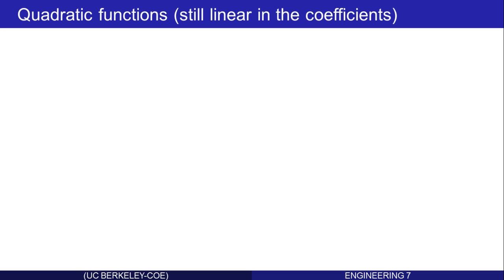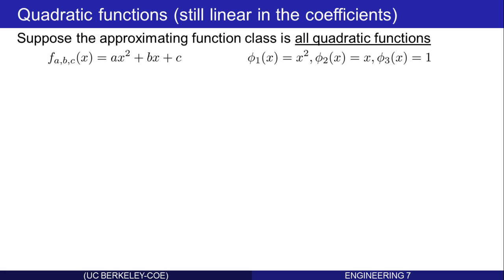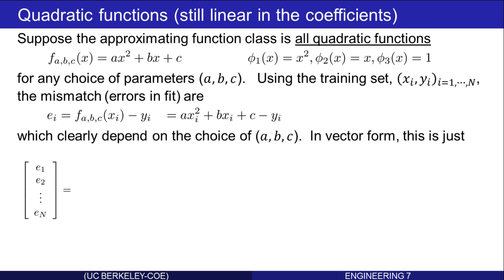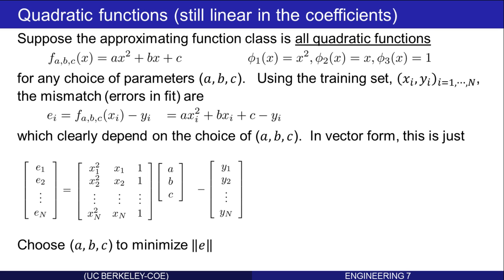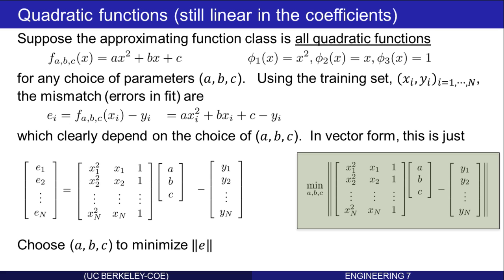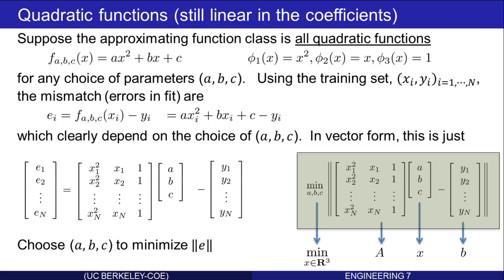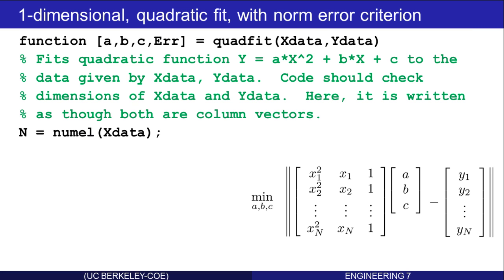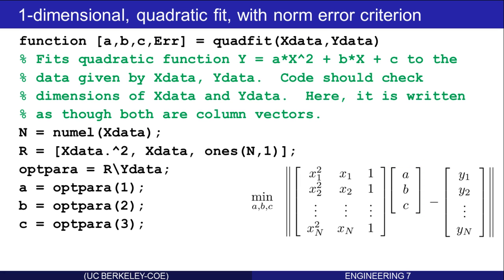Regression: Part 5 (of 9)